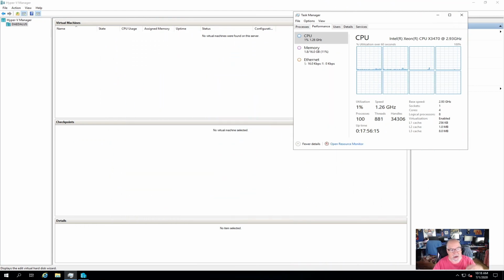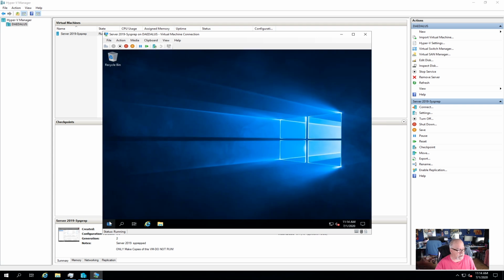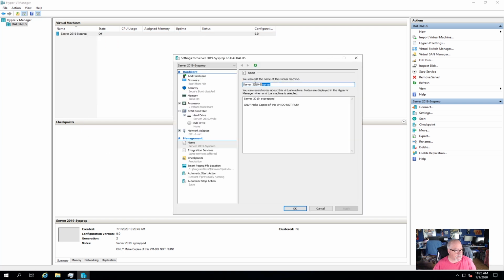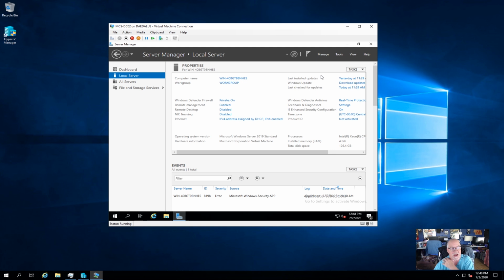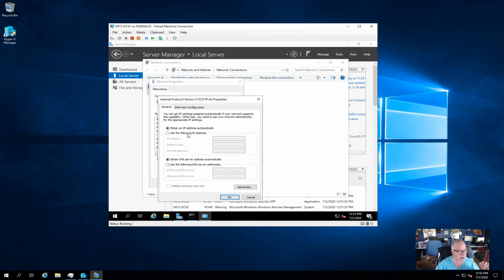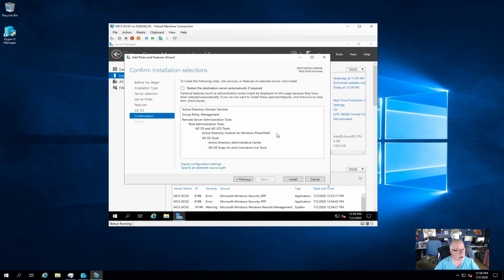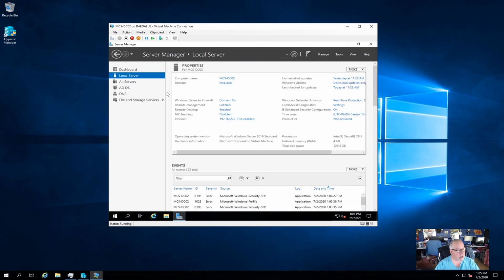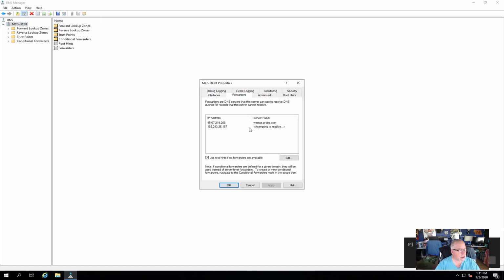Creating an additional Domain Controller as a VM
We create a new Domain Controller in windows as a VM.